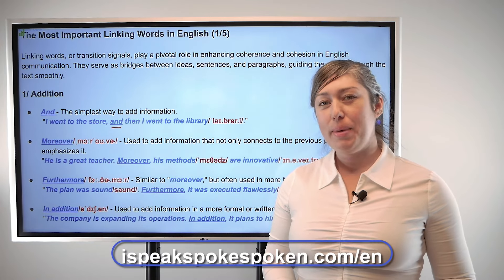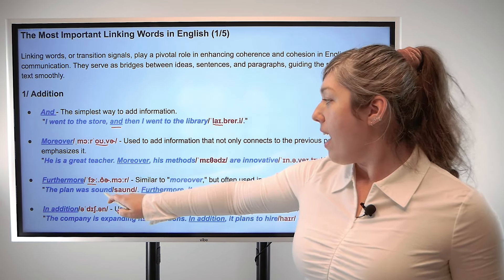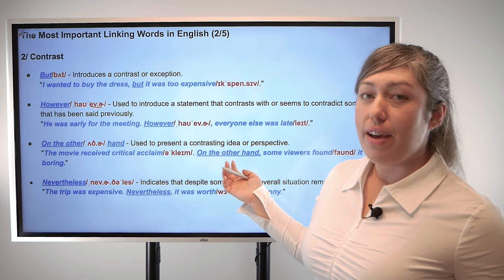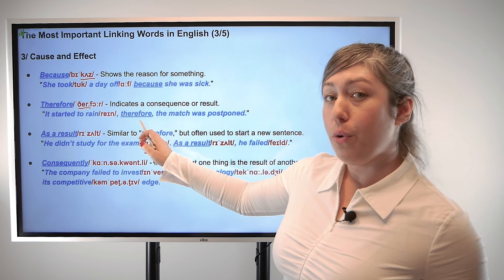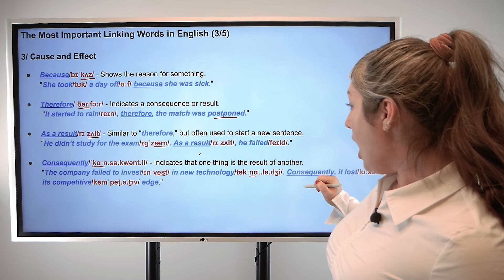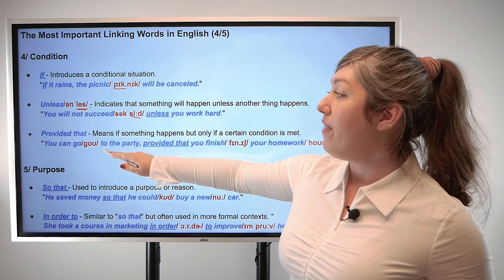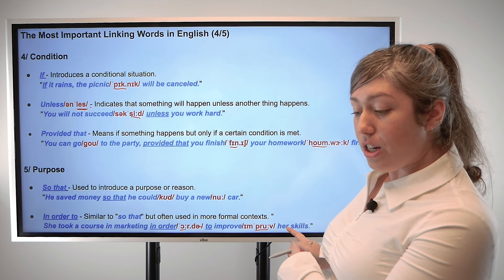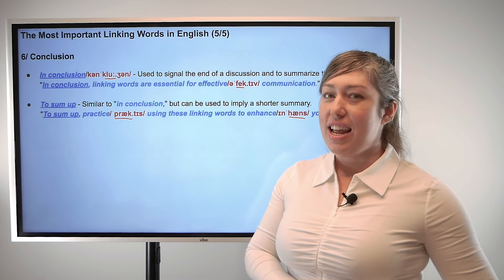19 Linking Words To Improve Your English Now | Beginner Vocabulary 🇺🇸🇬🇧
Learn 19 English linking words to express your thoughts clearly and precisely. Learn essential connectors for addition, contrast, cause and effect, condition, purpose, and conclusion to structure your sentences. Suitable for anyone aiming to enhance their writing or speaking skills in English, this course will enable you to form more complex and well-connected arguments.

After watching, be sure to download the related slides and complete the quiz to apply and solidify your new skills.

About ISpeakSpokeSpoken 🇺🇸🇬🇧
ISpeakSpokeSpoken is an online English school designed to make learning enjoyable and engaging for everyone, regardless of age, location or budget. Our unique teaching method highlights an interactive and hands-on approach to language learning, focusing especially on spoken English and pronunciation. To help you engage in real conversations quickly!

You get access to high-quality education materials that are clearly structured and packed with simple explanations, examples, practice exercises, as well as live classes taught by passionate teachers!

Chapters 🧭
00:00 - Intro
00:43 - Linking words for addition
02:21 - Linking words for contrast
04:33 - Linking words for cause and effect
07:20 - Linking words for condition
09:15 - Linking words for purpose
10:19 - Linking words for conclusion
11:50 - Conclusion